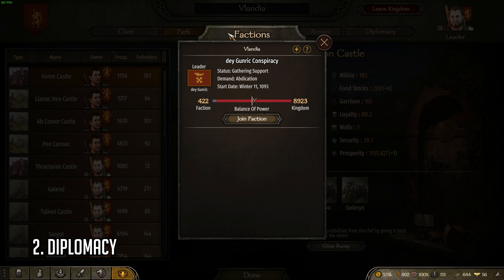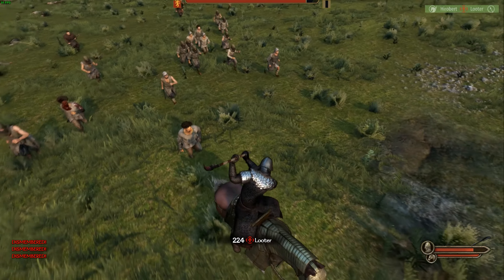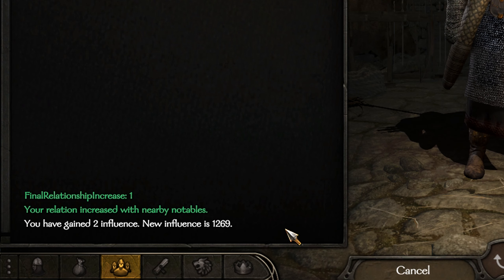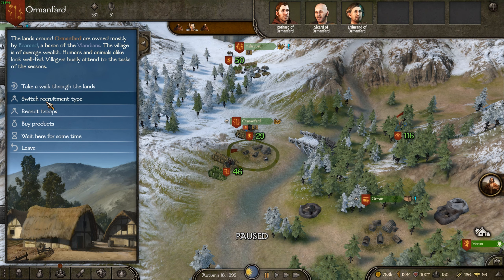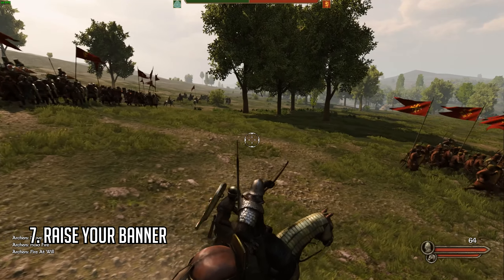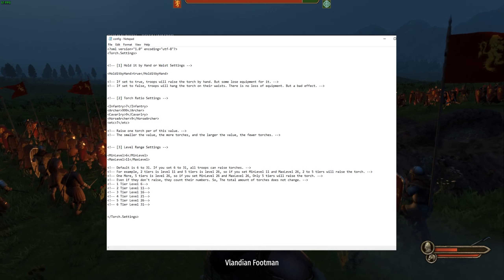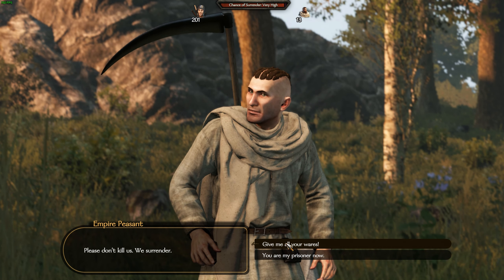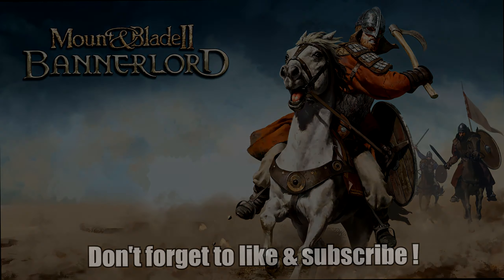Top 10 Mods Patch e1.6.3; Siege Fix, Diplomacy, Customisable Troops - Mount & Blade II: Bannerlord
Top 10 Mods Patch For Latest Patch e1.6.3 - Mount and Blade 2: Bannerlord

This mod list is by alphabetical order and not by how good the mod is.

00:00 Intro

00:17 1. Better Time

00:50 2. Diplomacy

01:46 3. DismembermentPlus

02:44 4. Kill Bandits Raise Relations

03:08 5. My Little Warband

04:24 6. Party Screen Enhancements

05:16 7. Raise Your Banner

05:55 8. Raise Your Torch

06:40 9. Siege Tower Fix

07:12 10. Surrender Tweaks

07:58 Outro

▬ Socials ▬▬▬▬▬▬▬▬▬▬▬▬▬▬▬